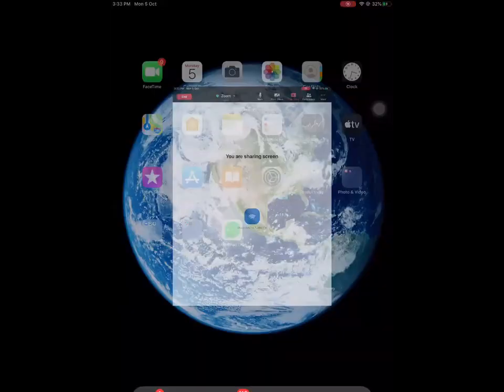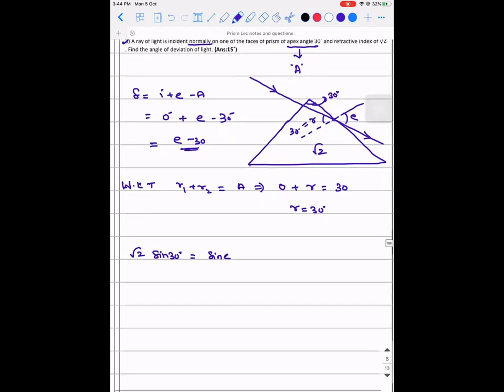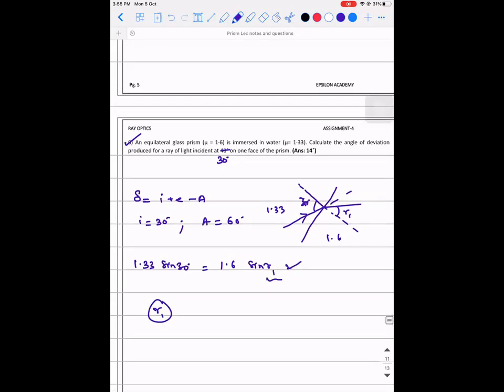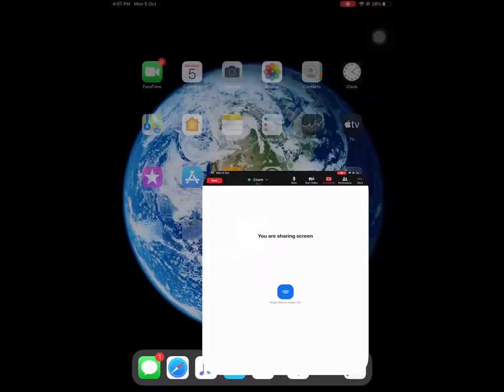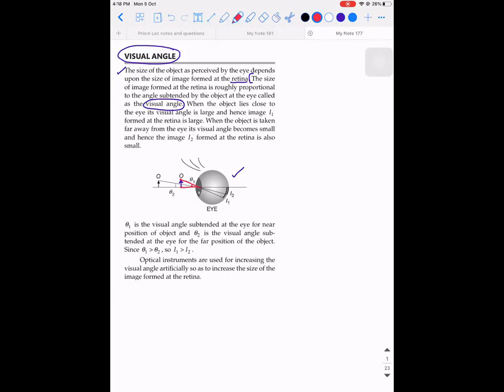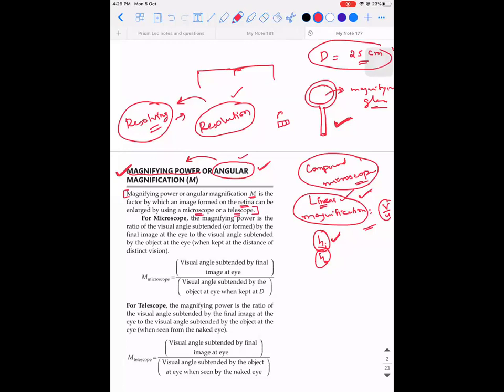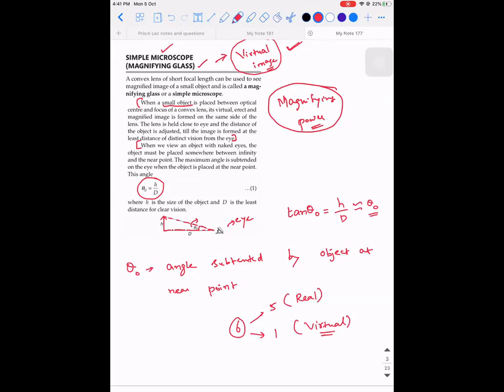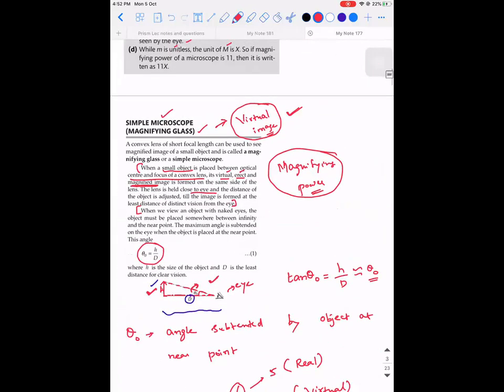XII Physics 5th Oct 2020